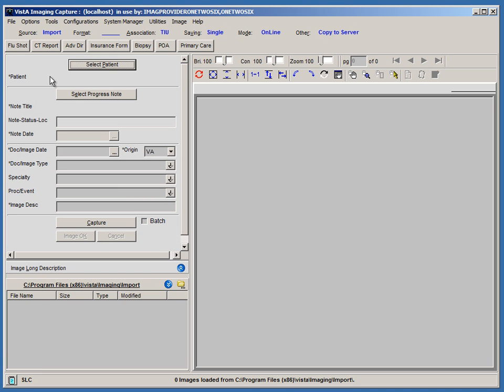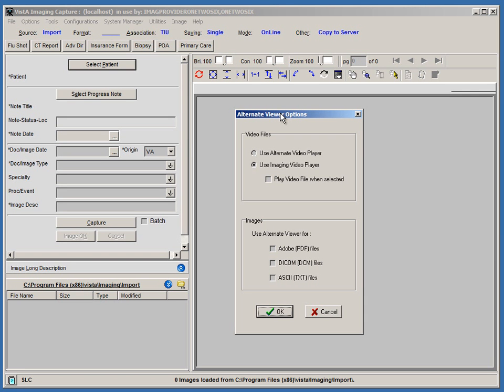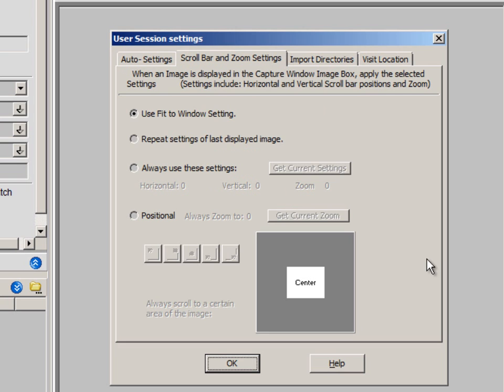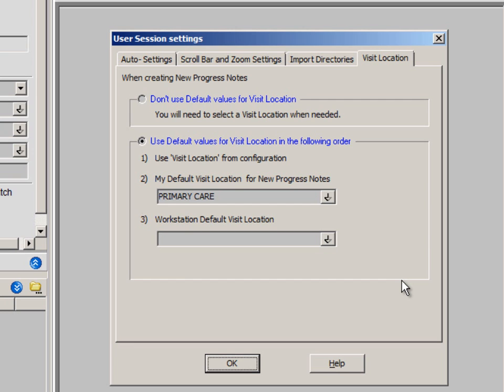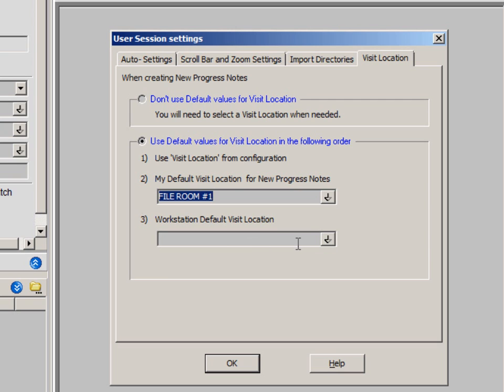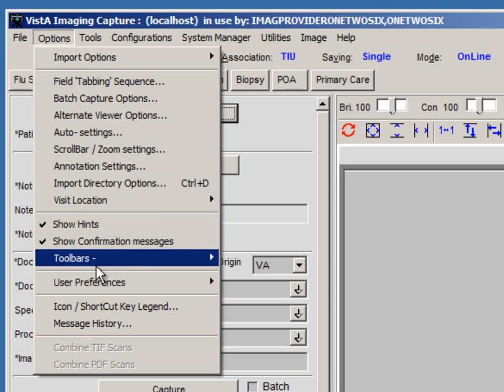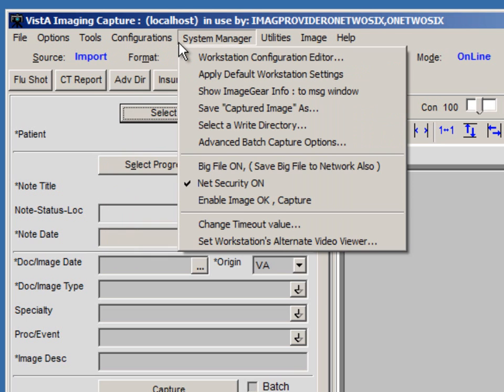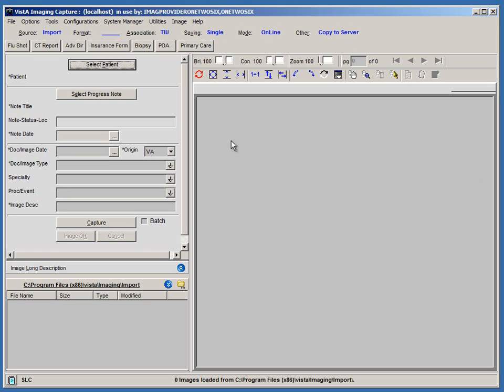Module 5 Menu Options